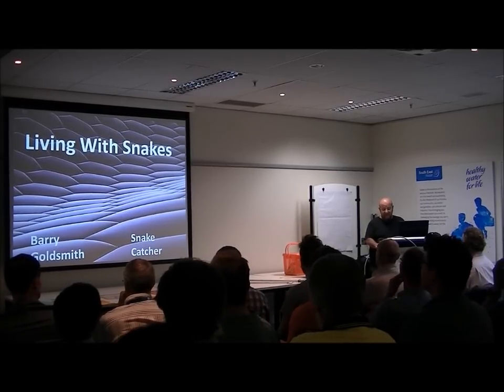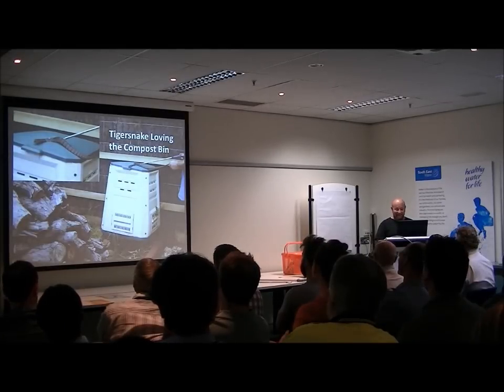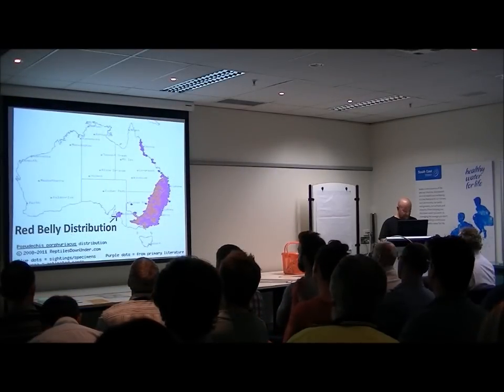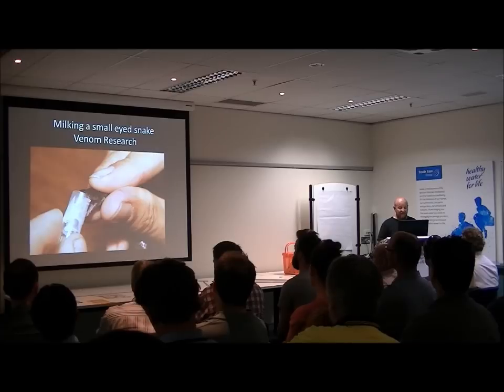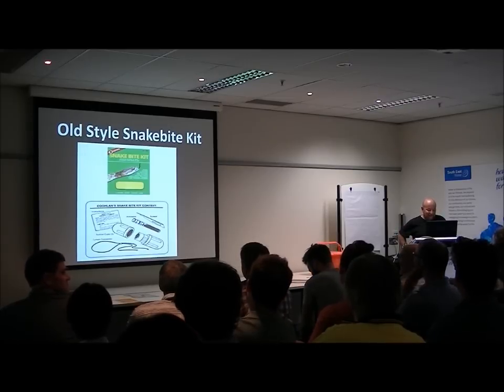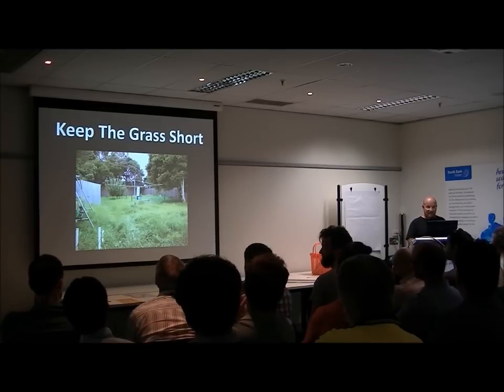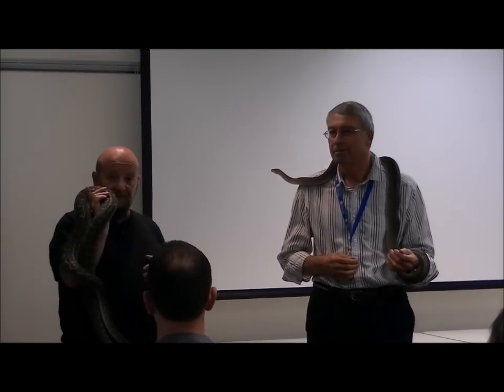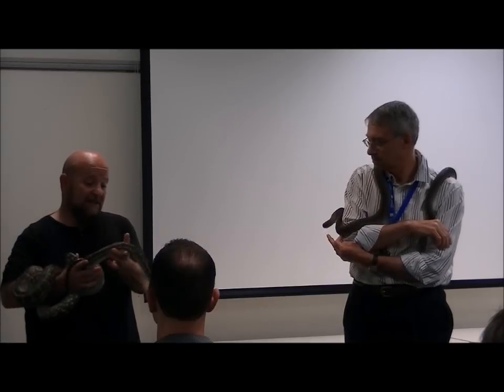Snake Awareness Workshop.30.11.12